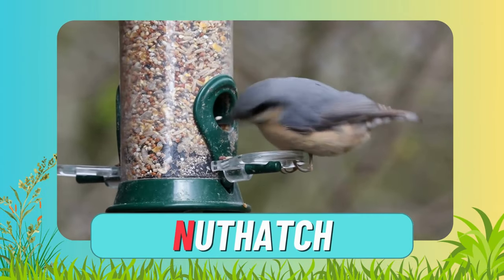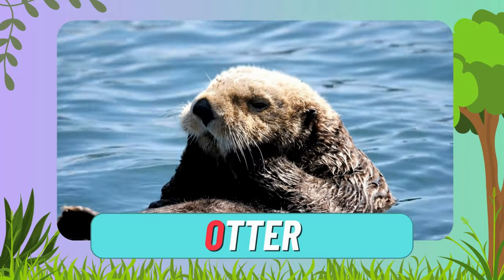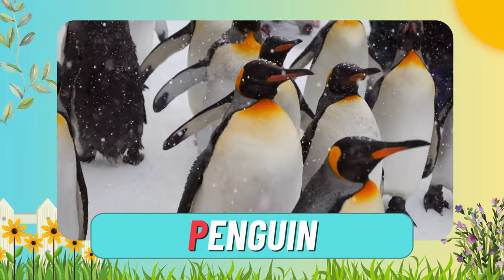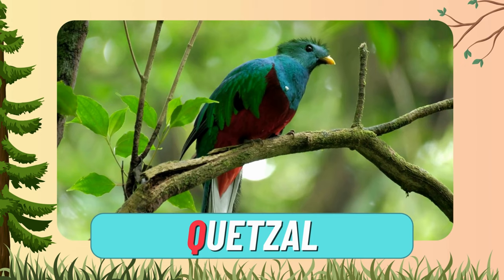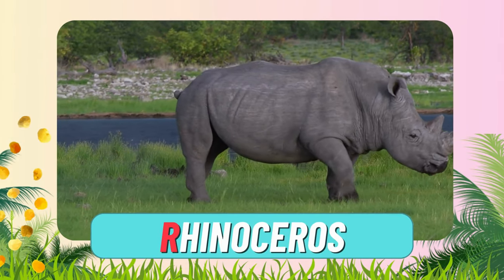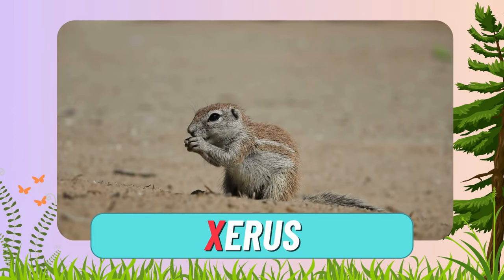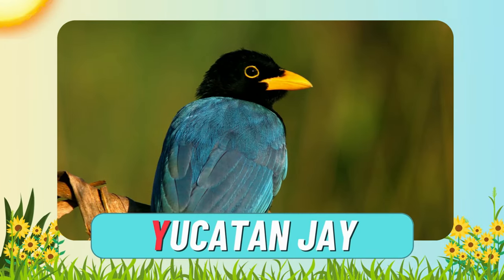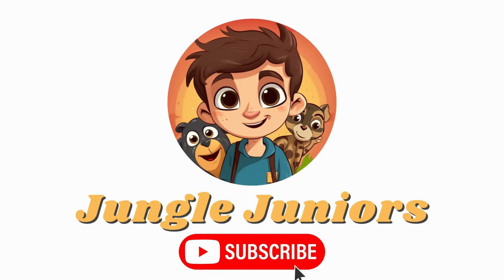More ABC Animals for Kids! | Letters and English vocabulary for Preschool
Join us again as we explore even more animals for each letter of the ABCs!
 We go from A to Z, accompanied by brushland animals, farm animals, and general wildlife!

Our carefully designed flash cards not only teach the basic alphabet sounds but also provide a fun and engaging way to learn essential English vocabulary by learning how to pronounce names associated with each animal.

So, let’s jump into the world of letters and animals with JungleJuniors again! 📝🔠

For each animal, we highlight the starting letter of the name, show the animal's full name and verbalize the phonetic pronunciation so kids can learn how to pronounce the name, and grow their English vocabulary.

We love active participation! repeat the letters and animal names out loud!

Learning the ABCs has never been this entertaining! Join JungleJuniors on this educational adventure and let our animal friends guide you through the English alphabet.

If you enjoy our video, we'd sure appreciate a thumbs ups and a share! It helps us create more fun and educational content!

We truely encourage you  to use our content for more spelling practice ideas! Our videos can be used as a teaching, homeschooling material, or circle time in any school!

Let's make learning an exciting journey with JungleJuniors!